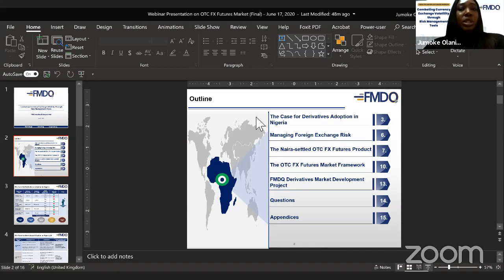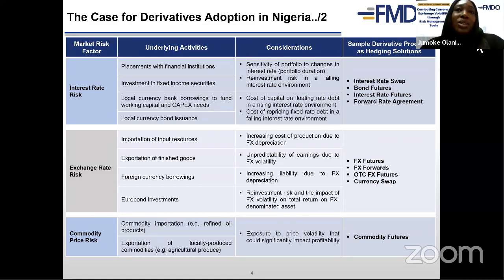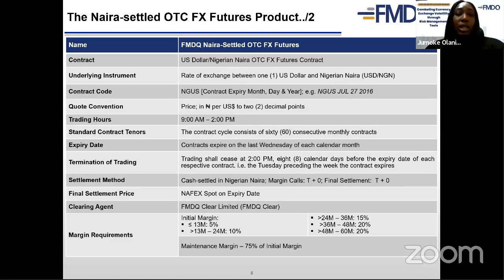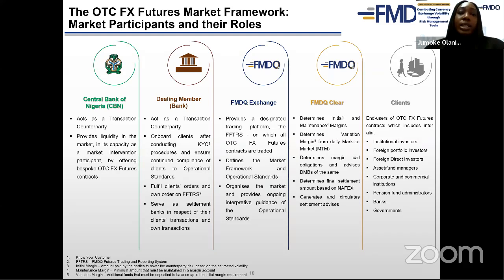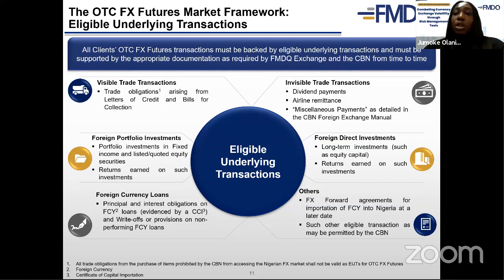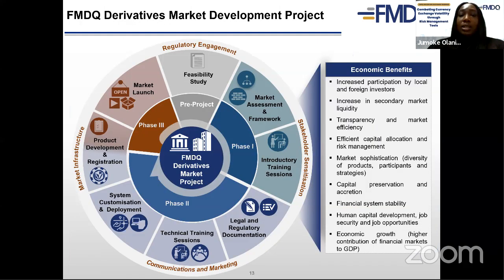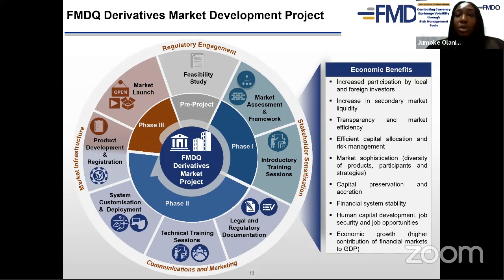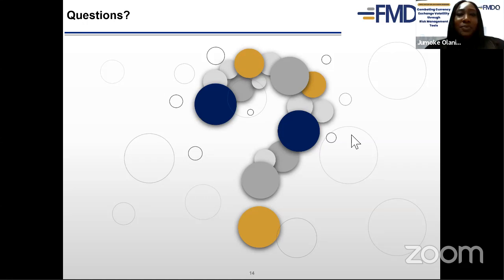Combating Currency Exchange Volatility through Risk Management Tools